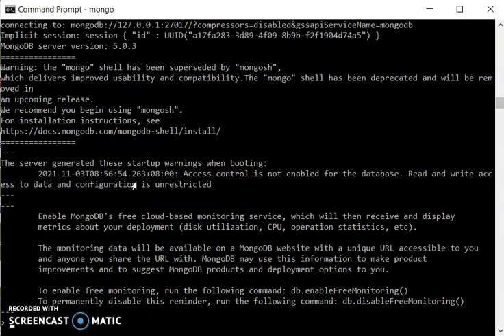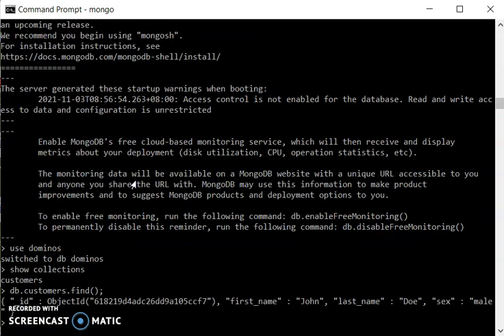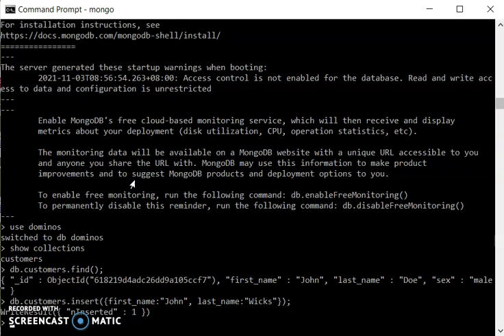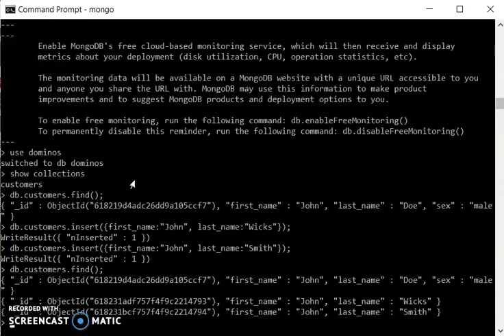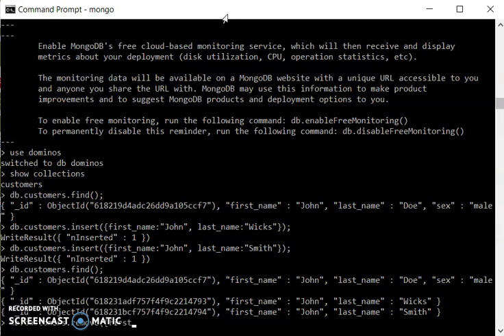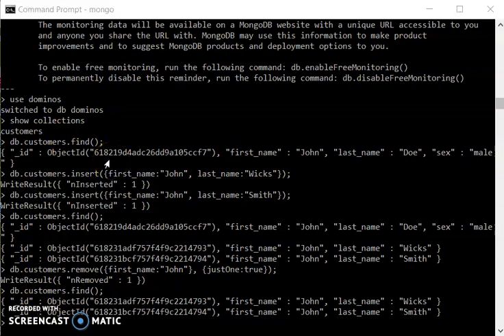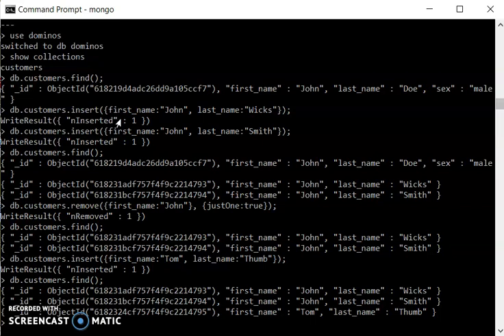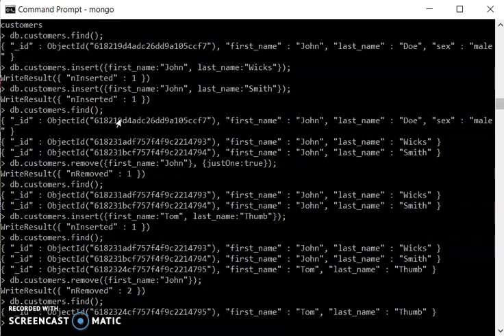How to use delete commands in MongoDB